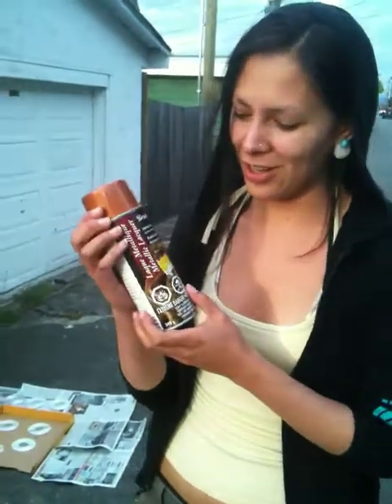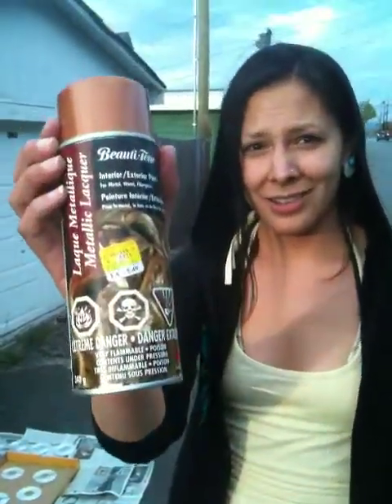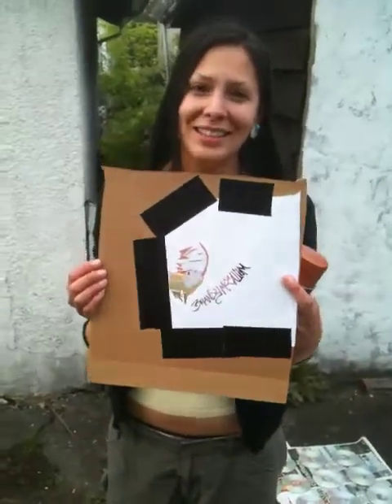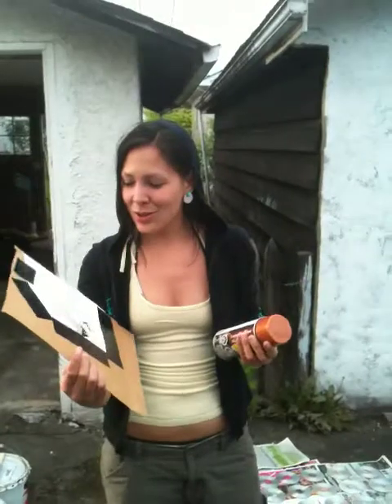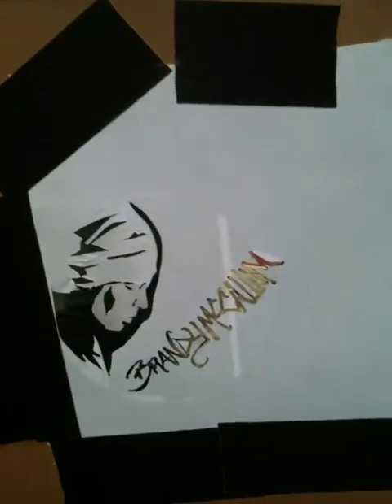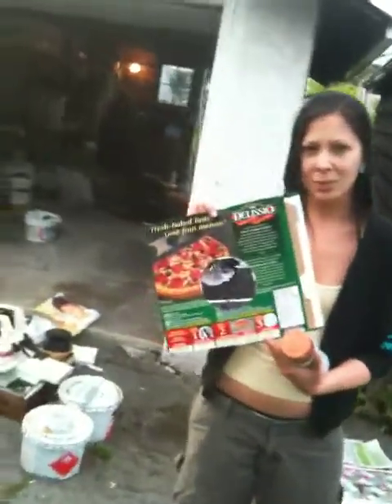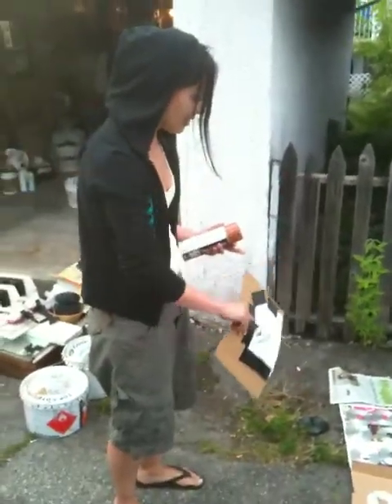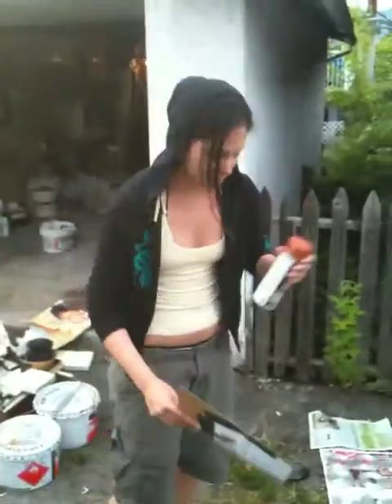Brandy's How to Make You're own CD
Singer, Songwriter Brandy McCallum shows how she made her own old school style cd cover art. Looks for her cd Memoirs where ever she is playing!